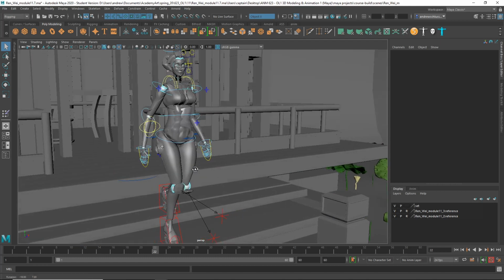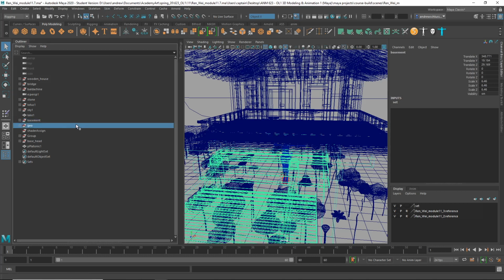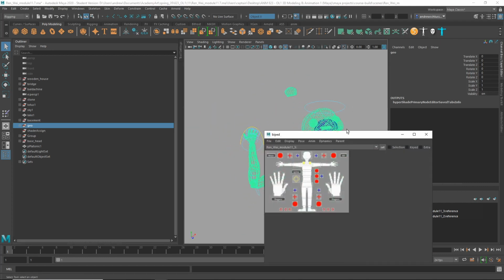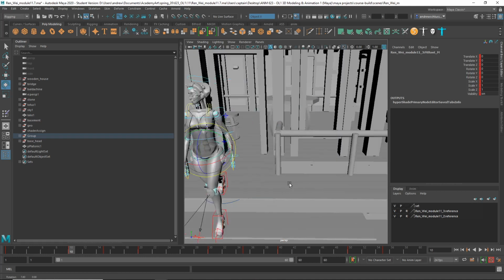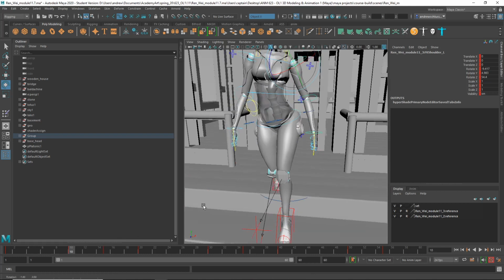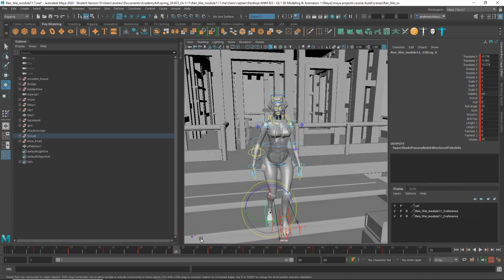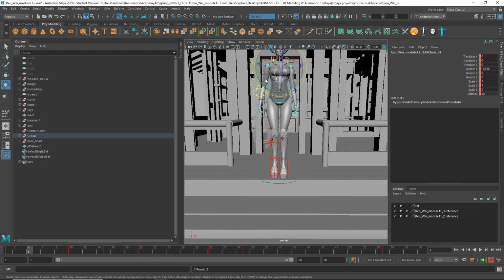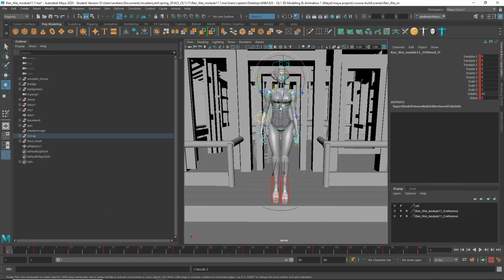spring 20 anm 623 OL1 11 wei ren